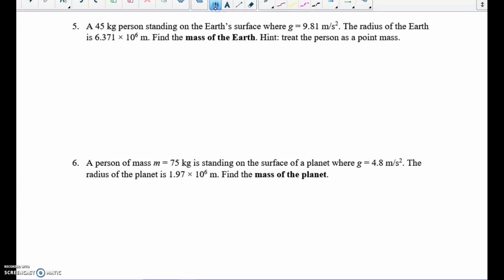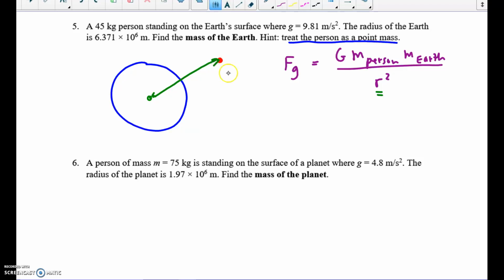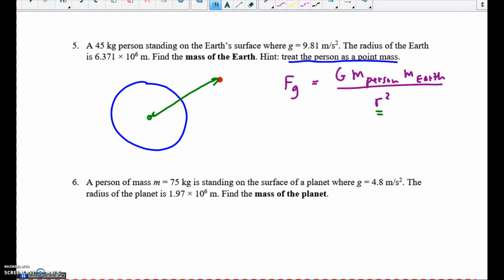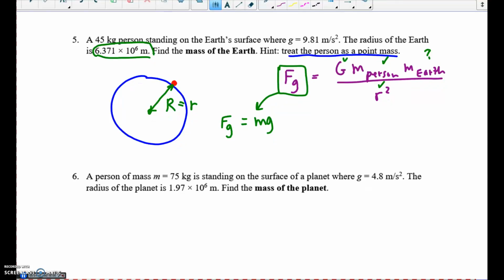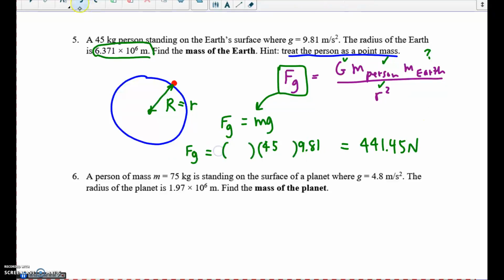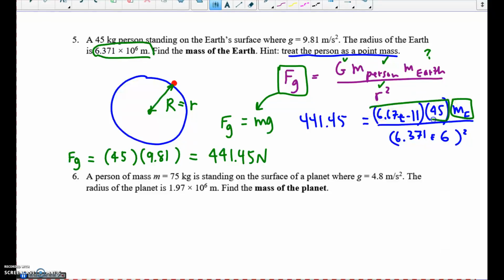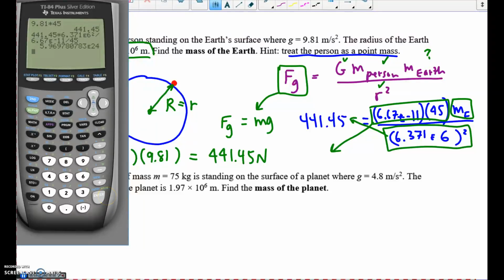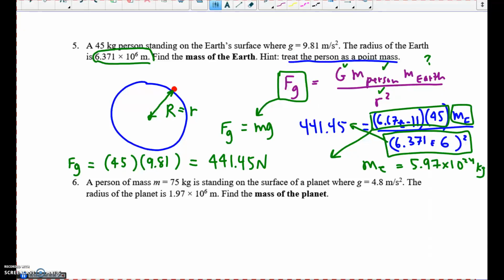Mass of Planet Gravitation Problem